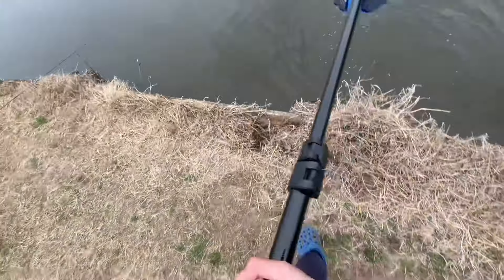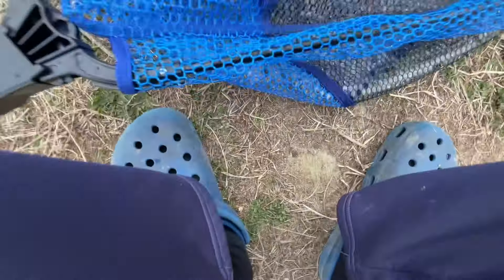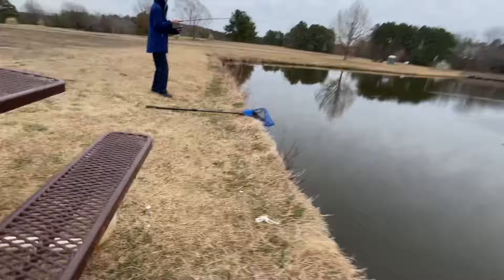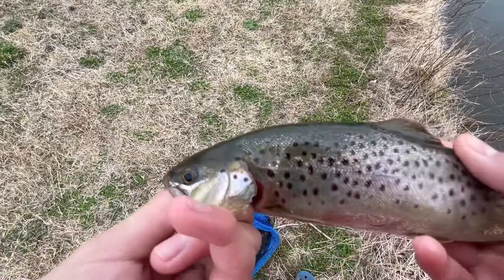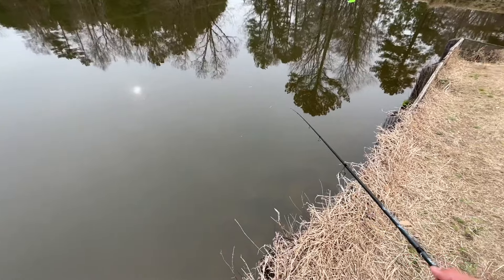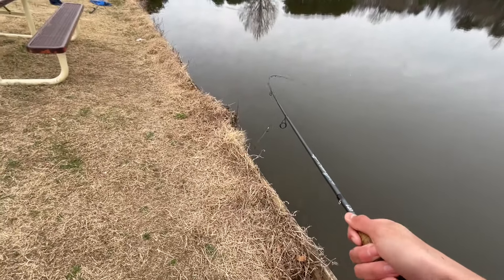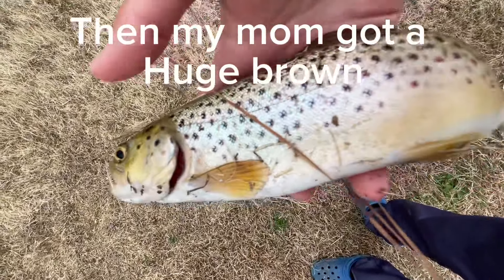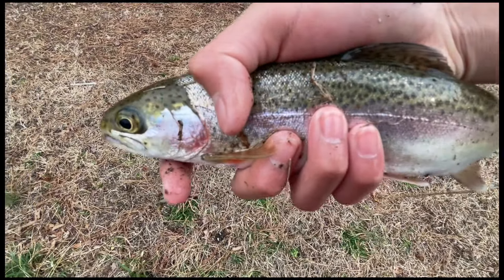This is the secret to early spring stocked trout fishing!